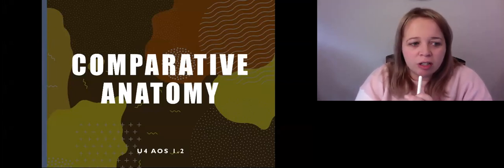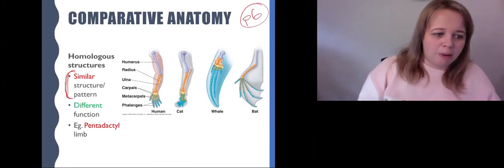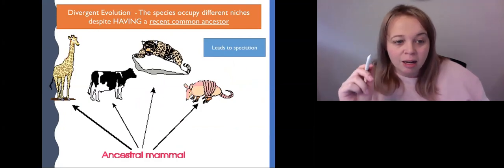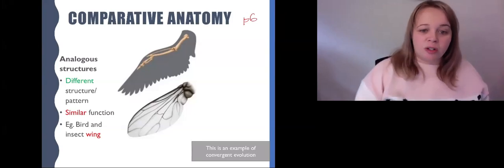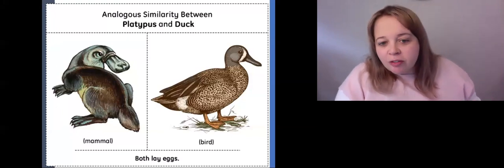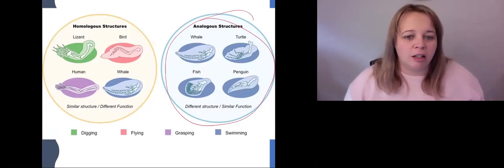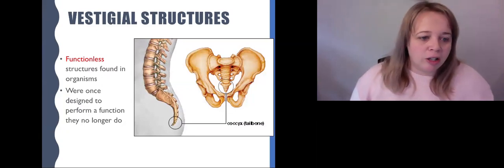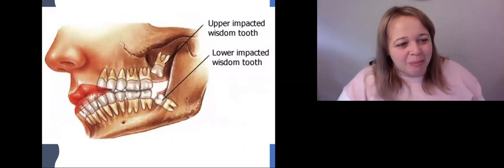4.1.2e Comparative anatomy and structural morphology